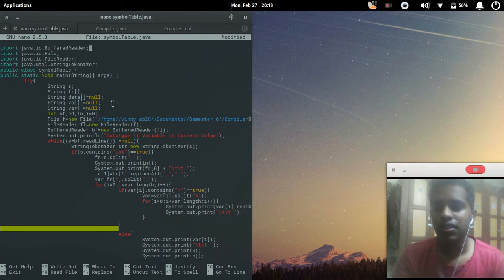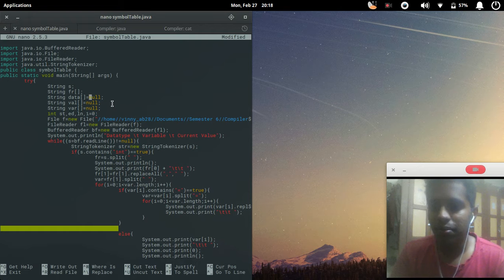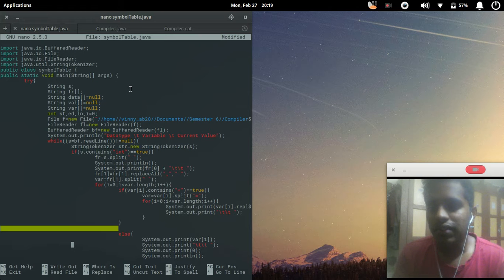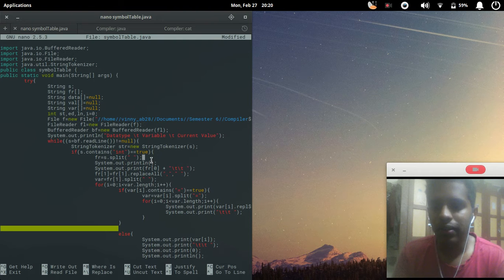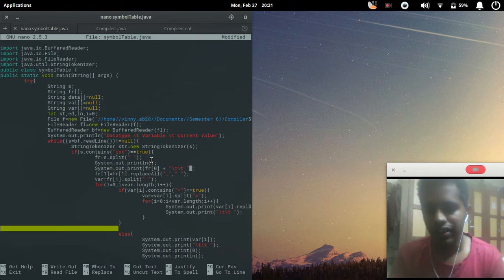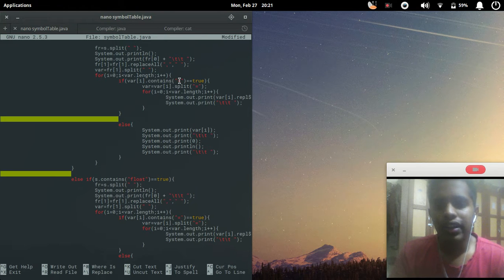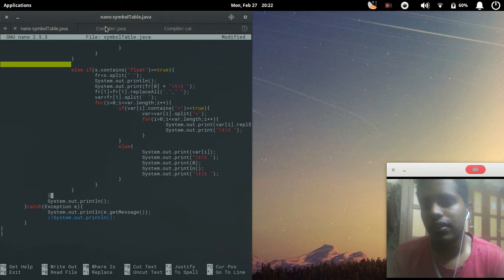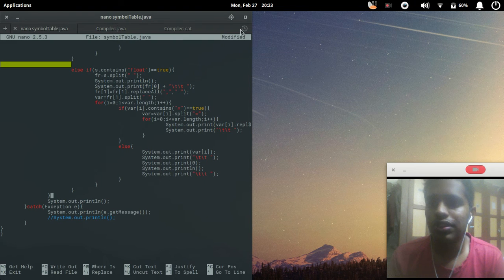Experiment 2 - Symbol Table